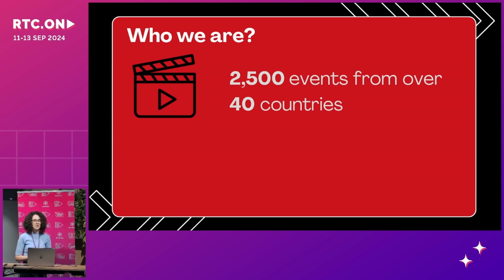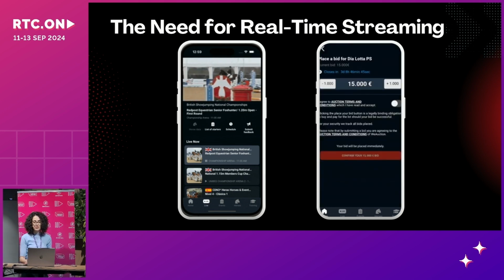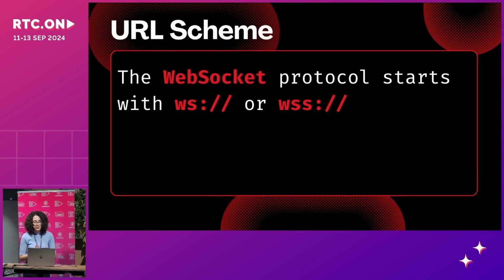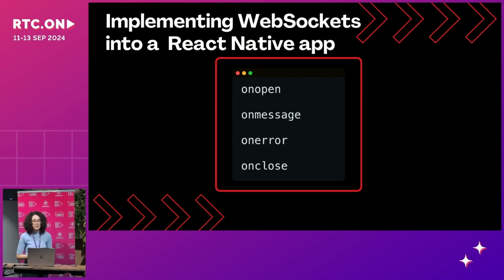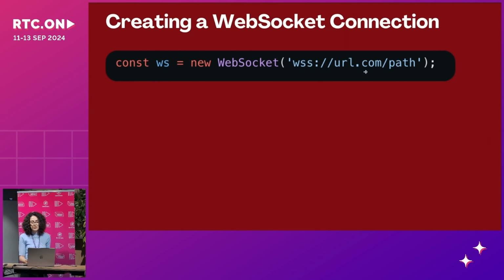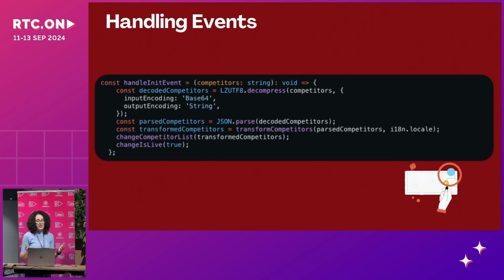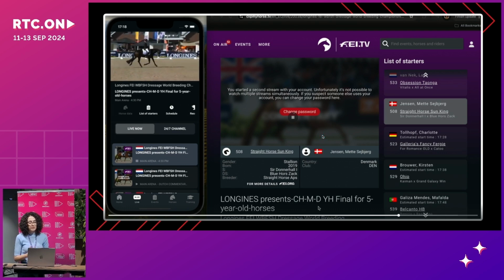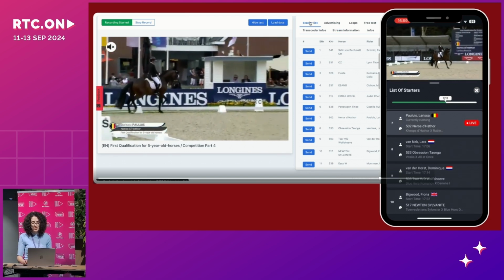Violina Popova – Real-Time Video Streaming with WebSockets in React Native | RTC.ON 2024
This talk presents the implementation of real-time video streaming using WebSockets within React Native. It covers the integration of WebSockets for establishing a persistent connection between client and server, enabling efficient transmission of video data.

Key aspects of the presentation include handling video encoding and decoding, managing real-time synchronisation, and optimising performance for seamless streaming experiences on mobile devices. Participants will gain practical insights into leveraging WebSockets to enhance the capabilities of React Native applications for real-time video delivery.